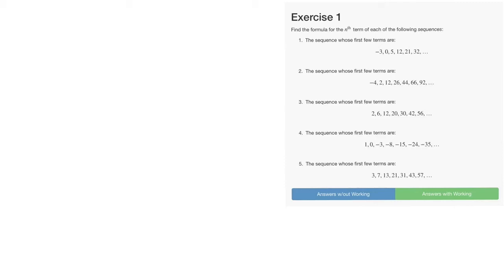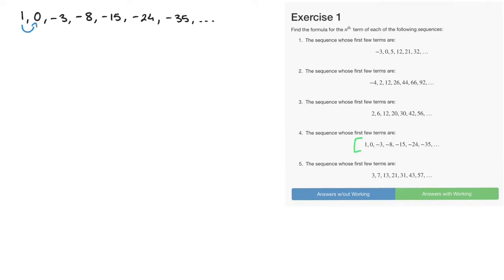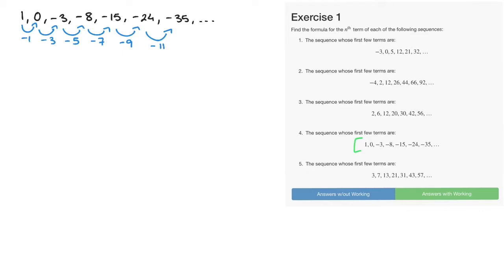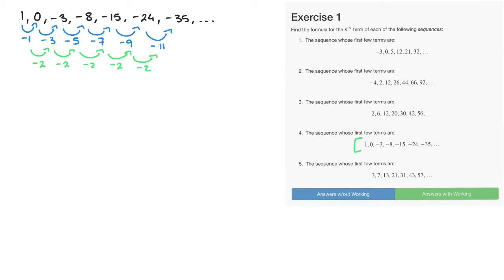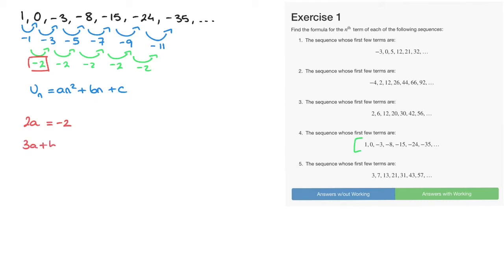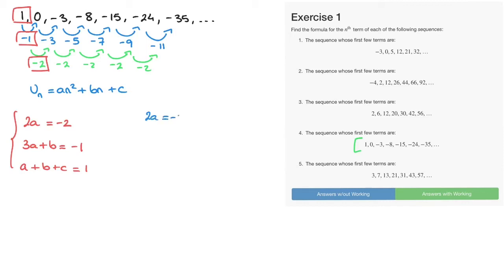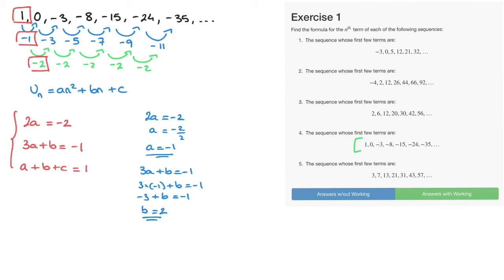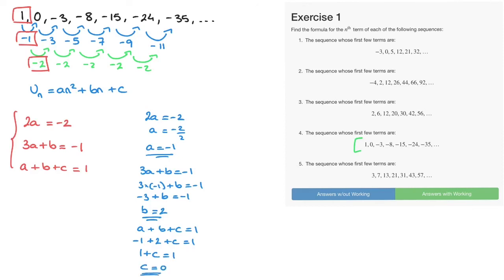Quadratic Sequences Exercise 1 question 4